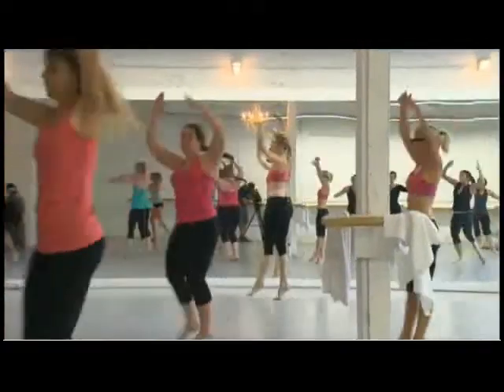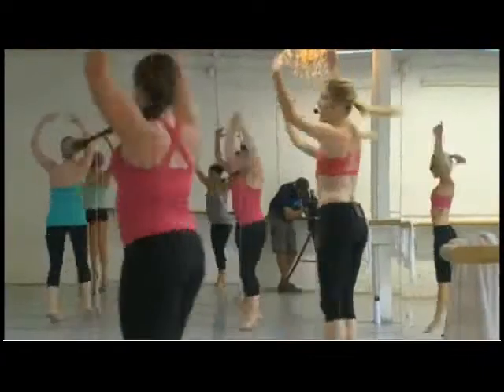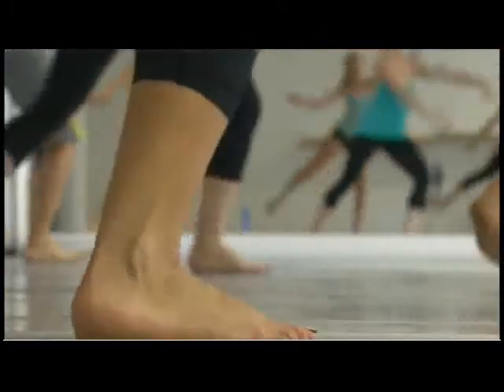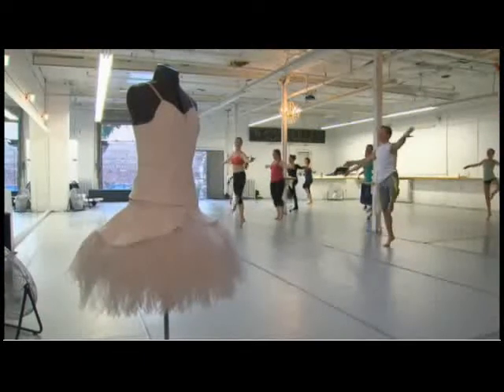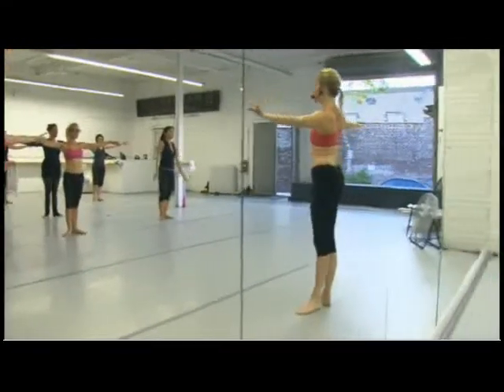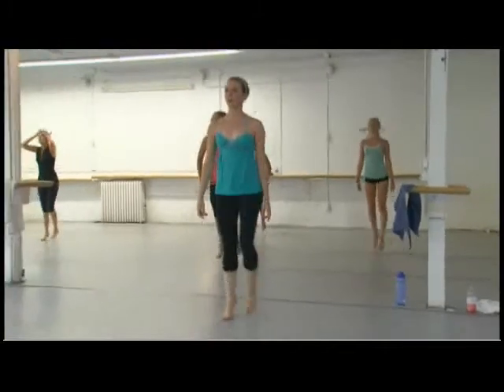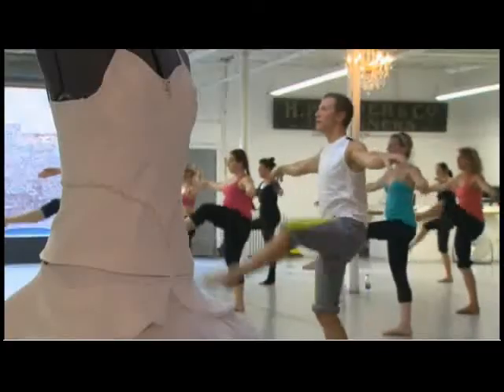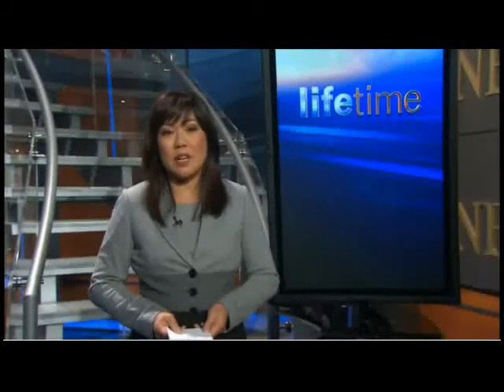CTV News at the Extension Room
CTV's Pauline Chan visits the Extension Room to talk with Jennifer Nichols, professional dancer and founder of The Extension Method.